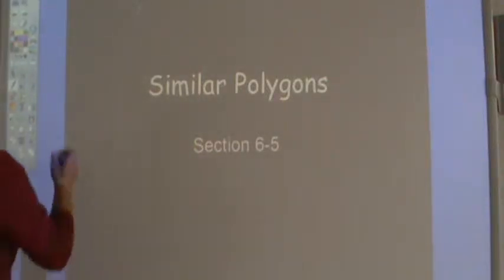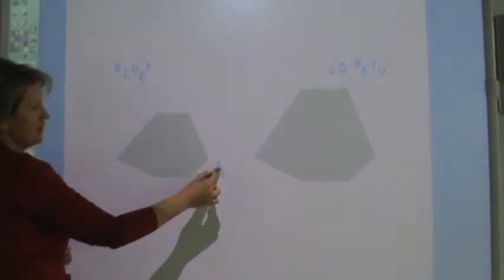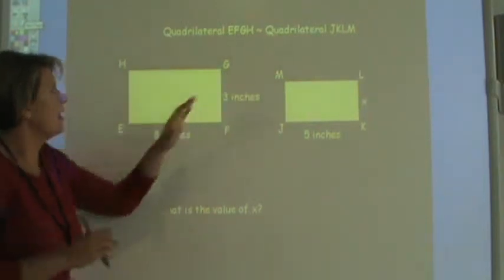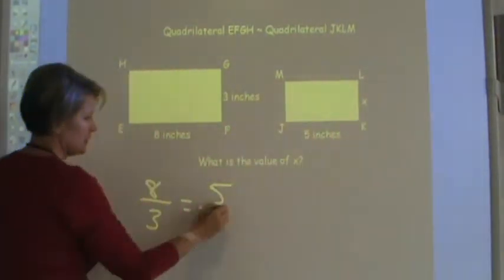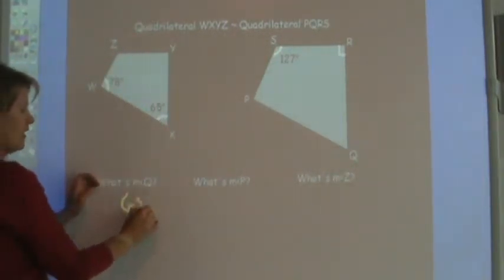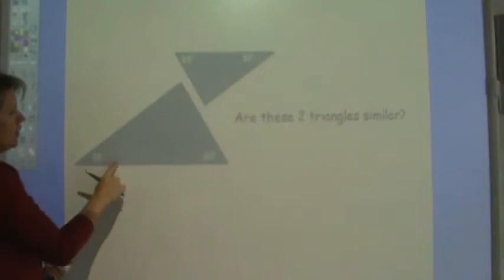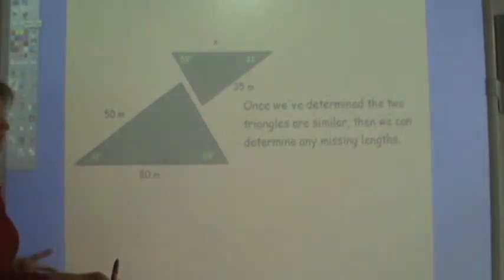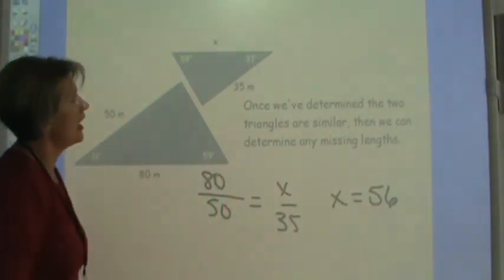6 5 video